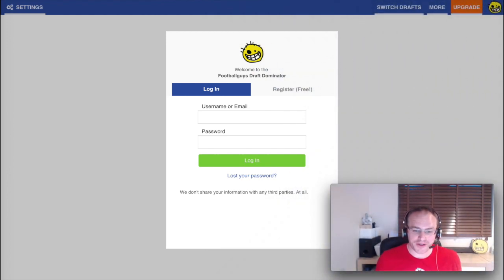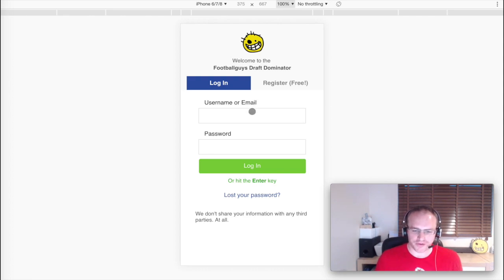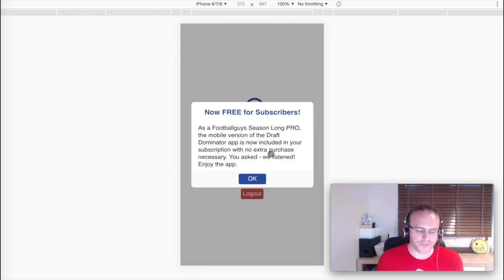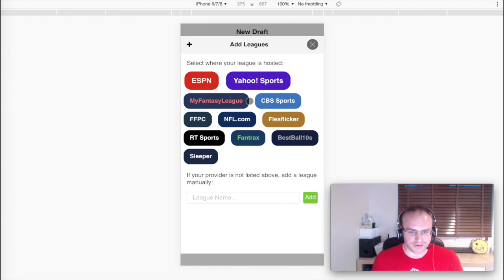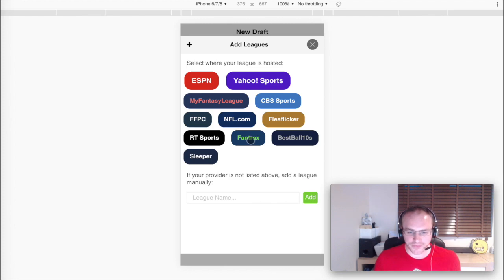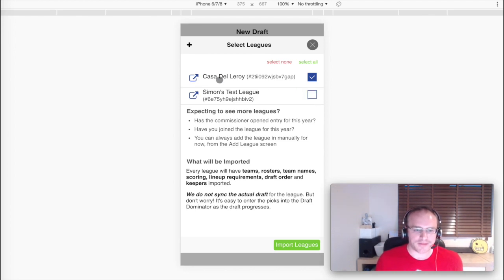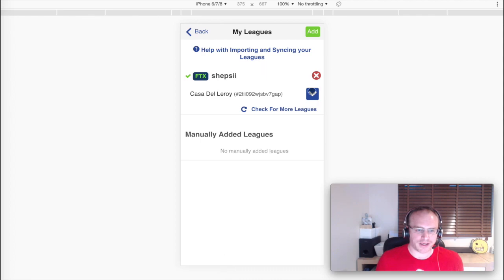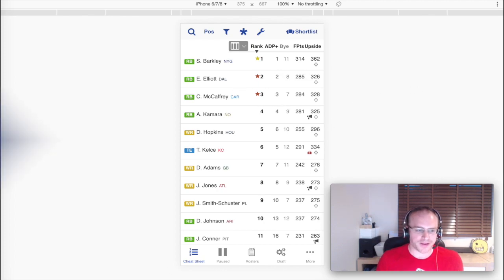Mastering the Draft Dominator #1: Getting Started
@fbgapps_simon, Lead Apps Engineer at Footballguys, takes you through getting started with the Draft Dominator on phones, tablets and desktop. Learn how to import your leagues and start a draft.